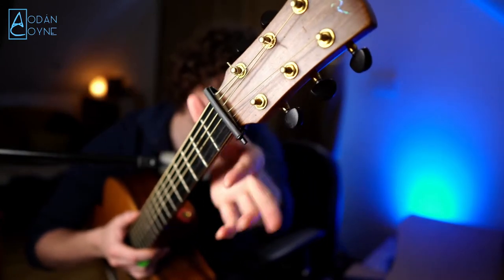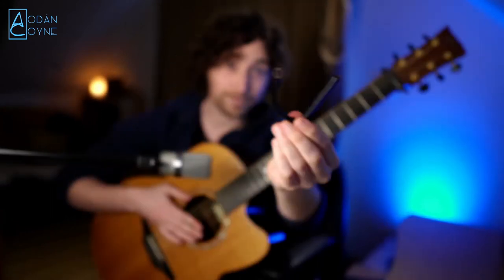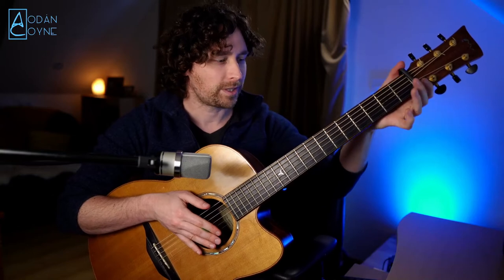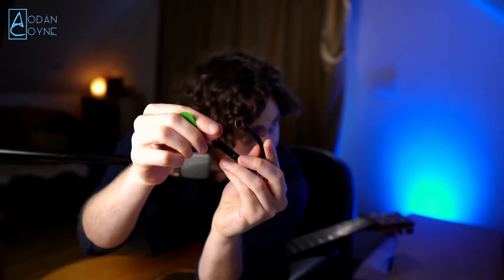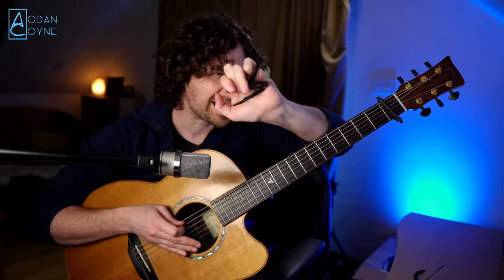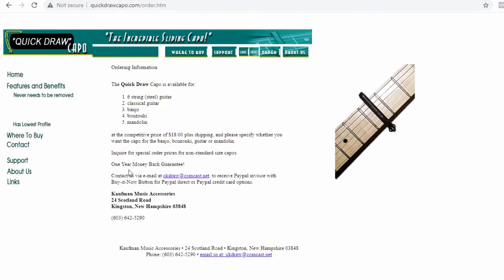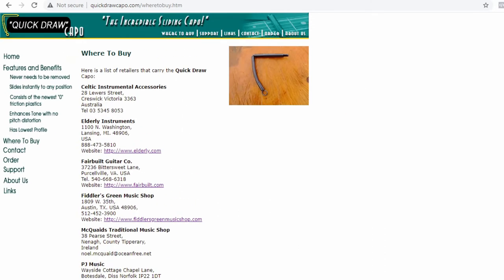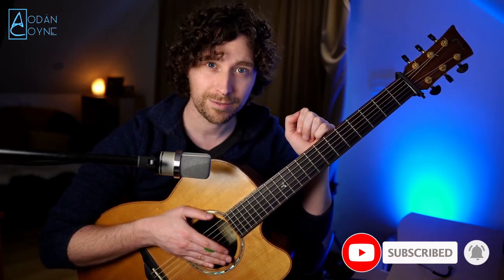My Favorite Guitar Capo For Quick Key Changes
Here's a review of my favorite guitar capo for quick key changes in DADGAD.
It's the Quick Draw Sliding Capo and it can be bought

I don't get any commission, I'm just letting you know my favorite guitar gear.
This capo is the best I could find for fast key changes and I've been using it for years.

There's one very important flaw I forgot to mention in the video. The capo has a tendency to scratch the guitar neck if you go higher than the 6th or 7th fret. So do watch out for that!

If you are buying one, do let Steve know who sent you.
I hope you enjoy it and if you have any questions just ask.